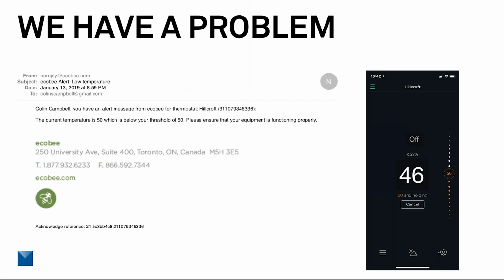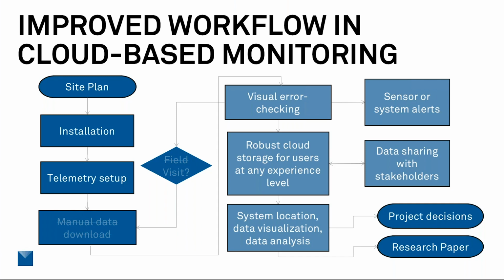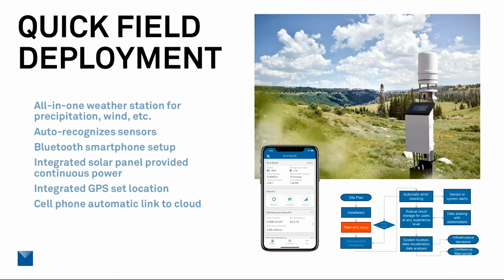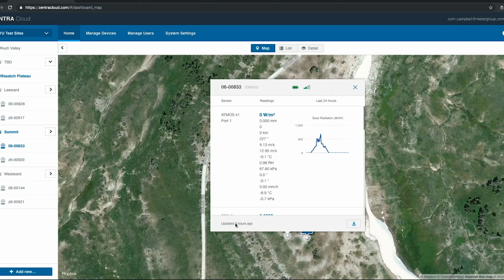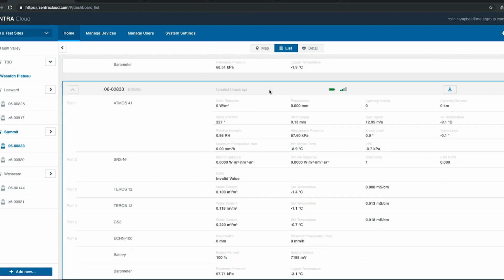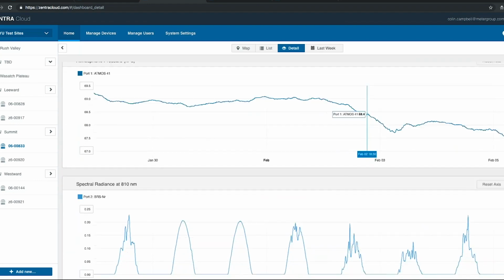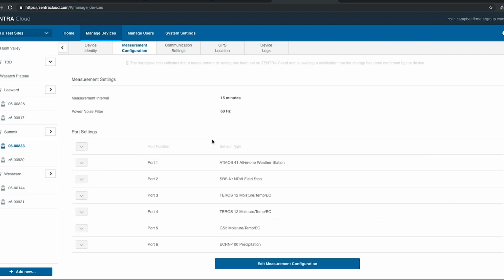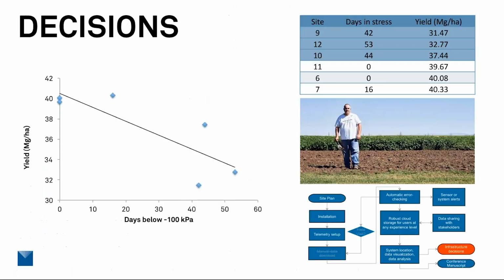Webinar—Publish more. Work less. Introducing ZENTRA Cloud.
Up your research game: ZENTRA Cloud data management software works with the ZL6 data logger to maximize your research grants and increase your paper output by automating data collection, graphing and data sharing, eliminating unnecessary site visits, and reducing technician time. In this webinar, METER research scientist Dr. Colin Campbell discusses how ZENTRA Cloud simplifies the research process and why researchers can’t afford to live without it.

Want each of your grad students to write one more peer-reviewed paper? Now they can. With ZENTRA Cloud, you and your team can focus on data. Not distractions.

Join Dr. Colin Campbell as he discusses:
- Near-real-time visualization: Visualize your graphed data the hour it happens, and increase your ability to see important trending information, adjust hypotheses, or know exactly when it’s time to sample.
- Data on demand: Access your data from wherever you are, whether you’re at a conference, a classroom, or behind your own desk.
- Remote device management: ZENTRA Cloud reduces your workload by eliminating unnecessary field visits, reducing errors, and banishing data gaps.
- Simplified sharing: Forget emailing stale spreadsheets. Simplified sharing of near-real-time data makes it easier for your collaborators to see exactly what you see.
- And more…

Presenter:
Dr. Colin Campbell has been a research scientist at METER for 20 years following his Ph.D. at Texas A&M University in Soil Physics. He is currently serving as President of METER Group. He is also adjunct faculty with the Dept. of Crop and Soil Sciences at Washington State University where he co-teaches Environmental Biophysics, a class he took over from his father, Gaylon, nearly 20 years ago. Dr. Campbell’s early research focused on field-scale measurements of CO2 and water vapor flux but has shifted toward moisture and heat flow instrumentation for the soil-plant-atmosphere continuum.

Questions?